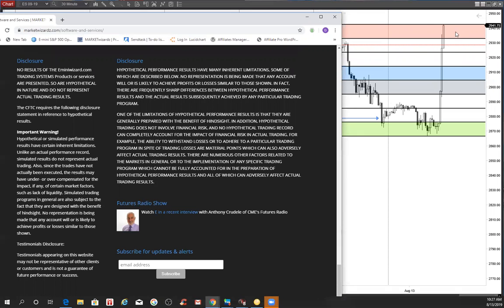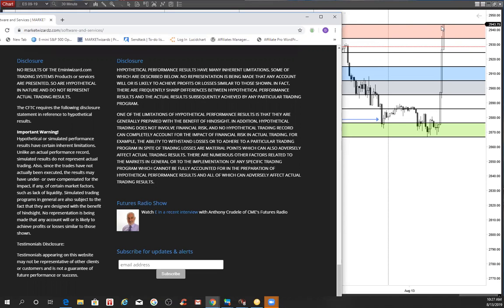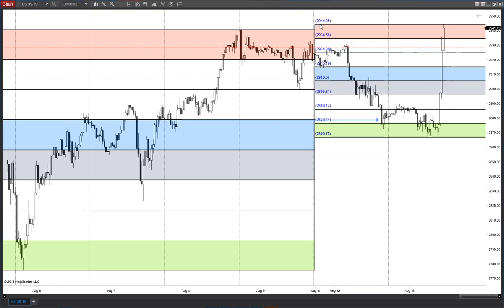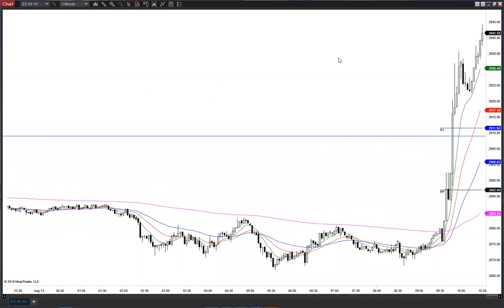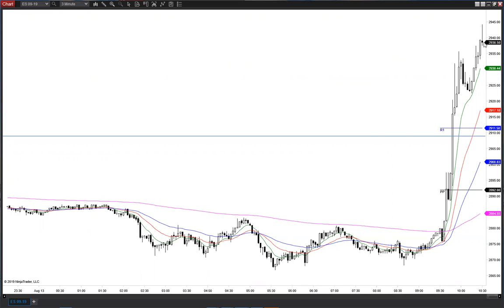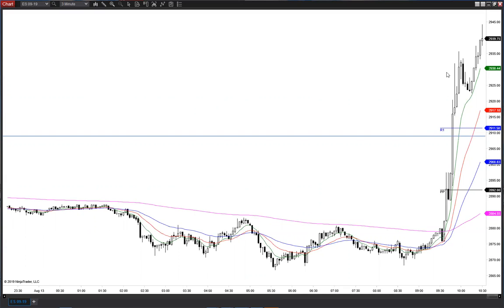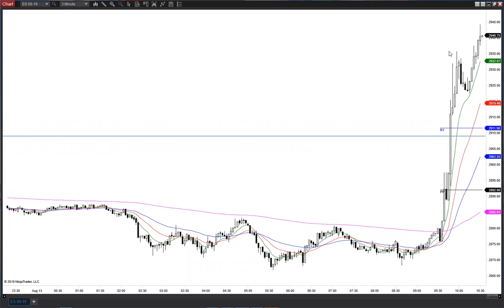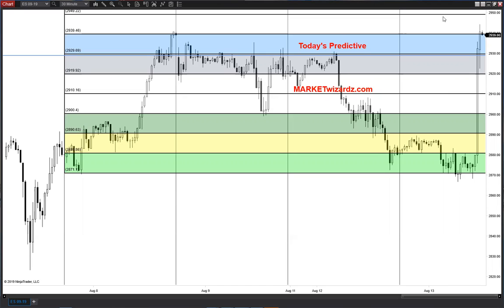Target 42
Violation 09 triggers the upside, target 42 achieved. 2947 as resistance for profit taking